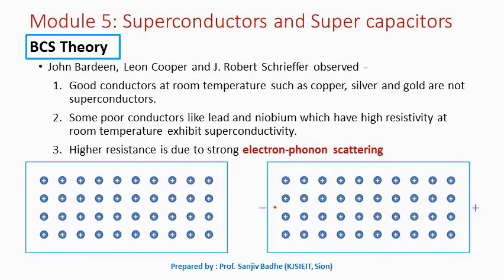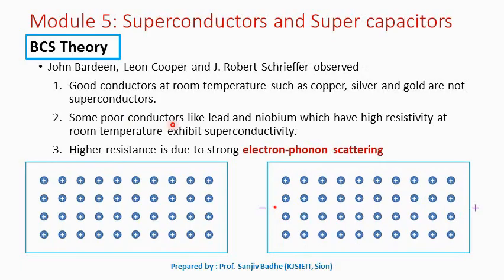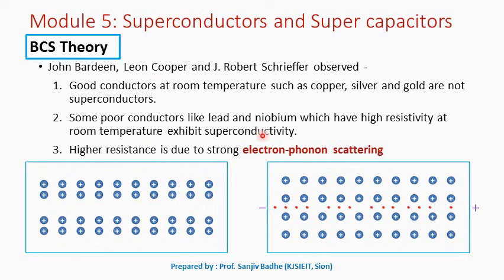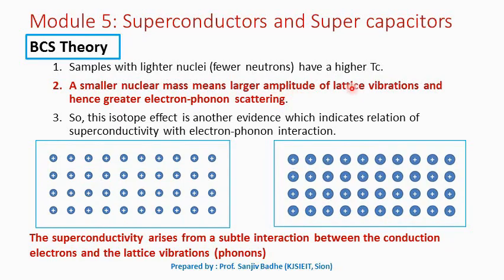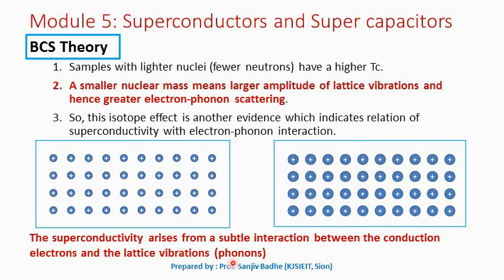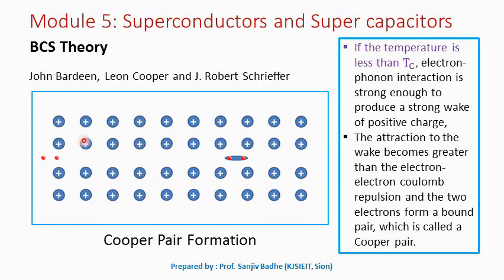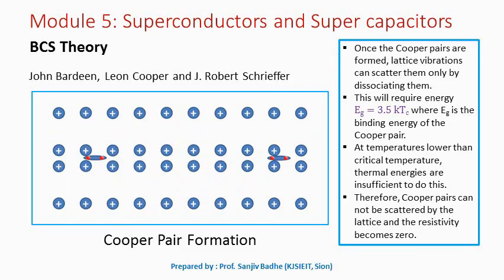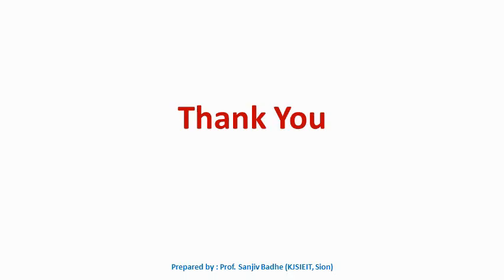BCS Theory to explain superconductivity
In this short video BCS Theory to explain superconductivity is discussed.

Sound credits : Chaitanya